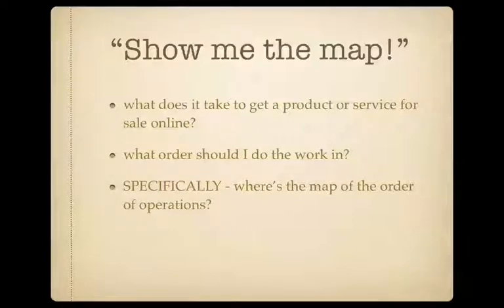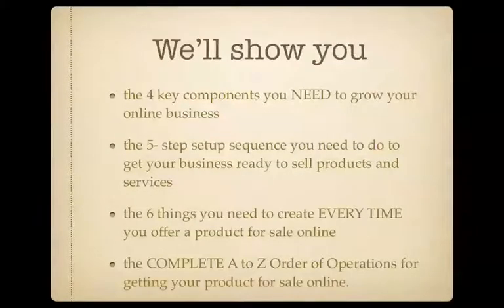Anatomy of an Online Sale intro.mov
there is so much involved in getting a product for sale online... so much that needs to happen in a certain sequence before your even get to put up a sales button...